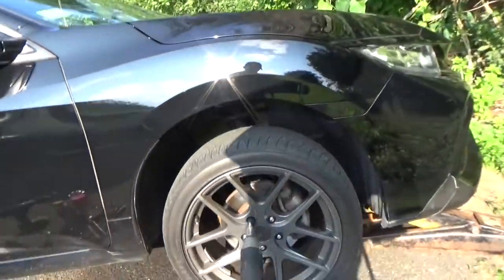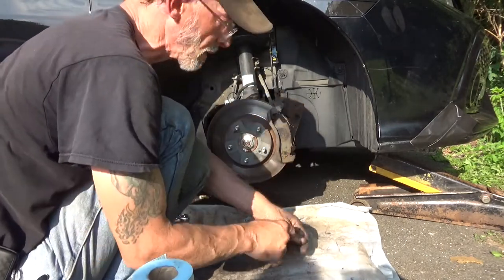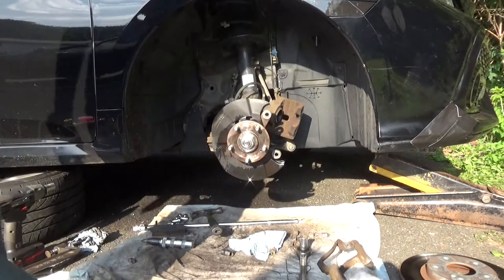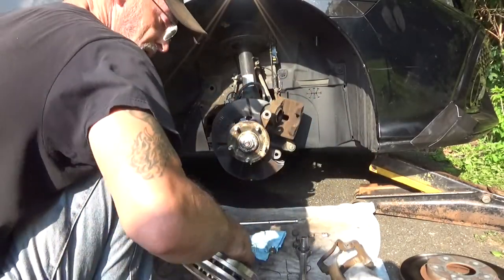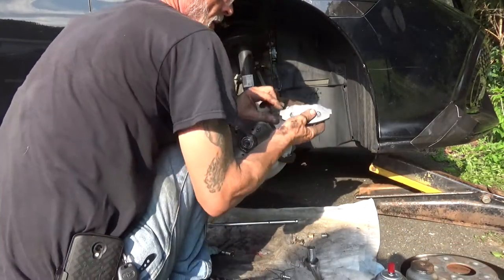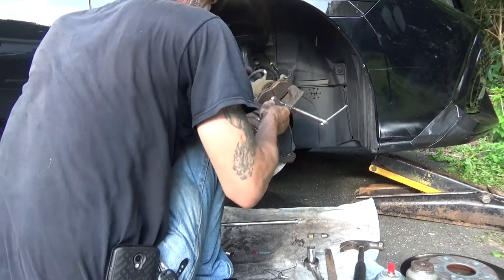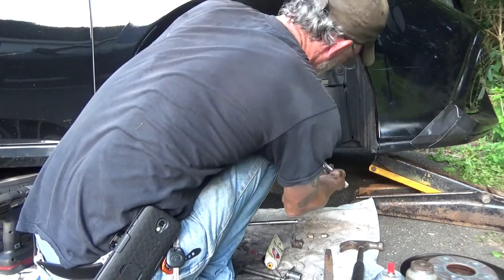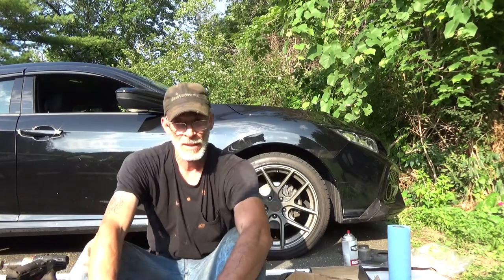2017 Honda Civic - Front Brakes - Auto Repair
This is part 2 of 2, of an all-around brake and rotor replacement on a 2017 Honda Civic. Simple, short, and easy. There's no special or unique aspects of this job, other than the pad separator spring... This brake job is TYPICAL of almost all front disc brake systems, so feel free to SHARE this (or any of my videos) with anyone who's thinking about trying a brake replacement themselves!